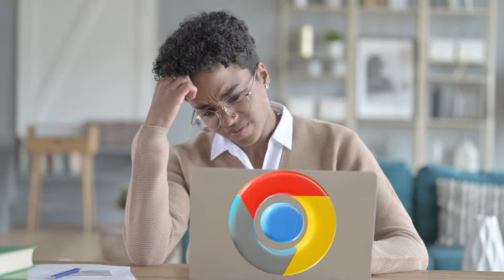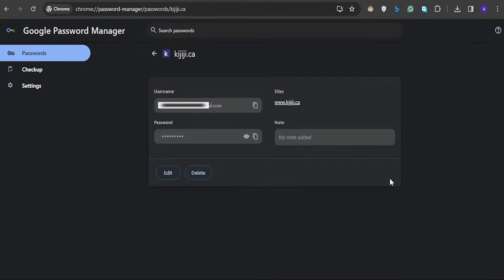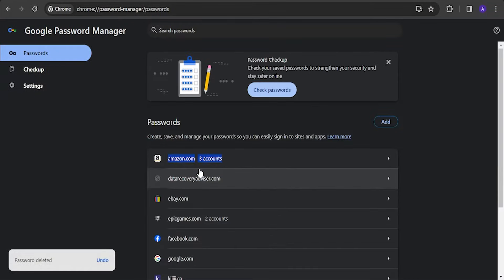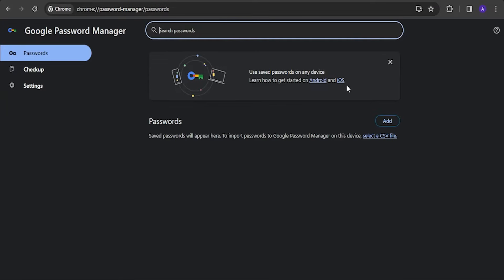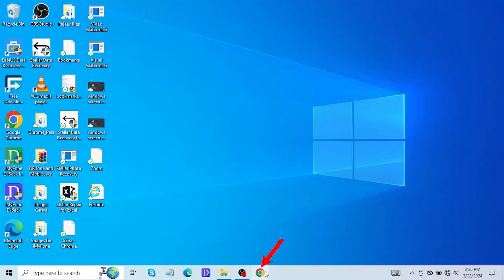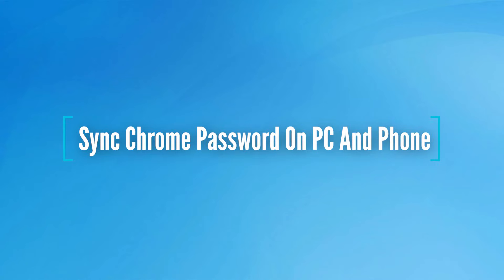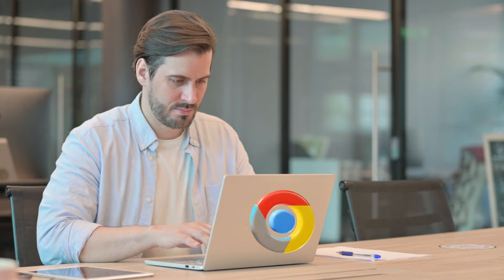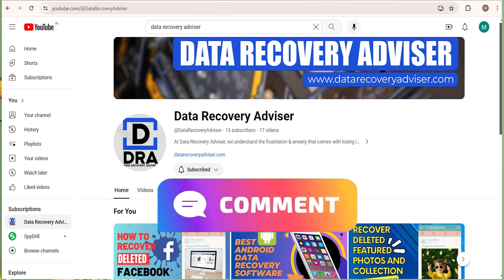How To Recover Deleted Passwords In Google Chrome? Restore Deleted Password On Google Chrome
Can’t find your passwords in Chrome or did you delete them by mistake? If yes then you can find your lost passwords from the Chrome Password Manager.

Also, you can recover your accidentally deleted password from Google Chrome by selecting the Undo button.

If you have deleted multiple passwords from your Chrome browser then you can restore deleted Chrome passwords from a backup. To do that, you will need to import a CSV file on your Chrome browser.

In case, you don’t have a backup of your Google Chrome Passwords then there is one more chance to recover permanently deleted passwords from Google Chrome. You can retrieve deleted Chrome passwords from synced devices.

Just make sure, that you have disconnected your synced device from the internet otherwise it will not work.

What is covered in this video:

How to find lost passwords in Chrome,
How to restore deleted Chrome passwords from backup,
Retrieve Deleted Chrome passwords from synced devices,
How to export Chrome passwords,
How to import Chrome passwords,
How to recover permanently deleted passwords on Google Chrome,
How to recover deleted passwords from Chrome,
Recover deleted passwords in Google Chrome,
How to recover deleted passwords from Google Password Manager,
Recover deleted Chrome passwords,
Restore deleted passwords Chrome,
How to get back deleted passwords from Google Chrome,
Chrome password manager recovery,
Google Password Manager not showing

00:00 Intro
0:19 How To Find Lost Passwords In Chrome
1:24 How To Recover Deleted Password In Google Chrome
2:03 Method 1: Restore Deleted Chrome Password From Backup
2:37 Method 2: Retrieve Deleted Chrome Password From Synced Devices
3:33 How To Reset Forgotten Passwords?
3:50 Bonus Tips
3:56 How To Sync Chrome Password On PC And Phone
4:56 How To Export Chrome Password
5:08 Final Thoughts